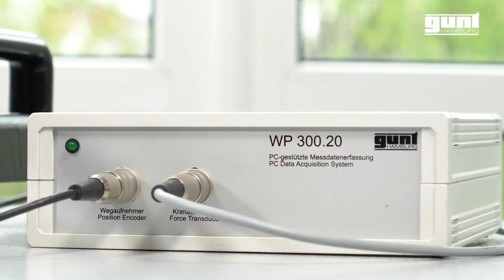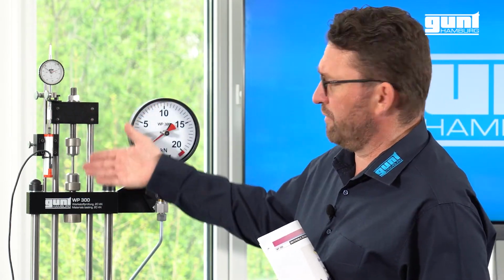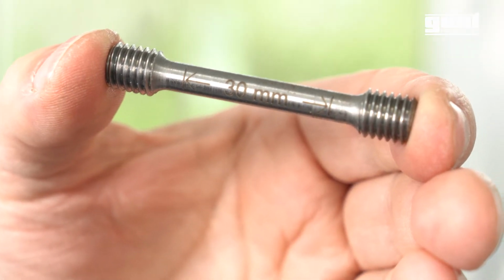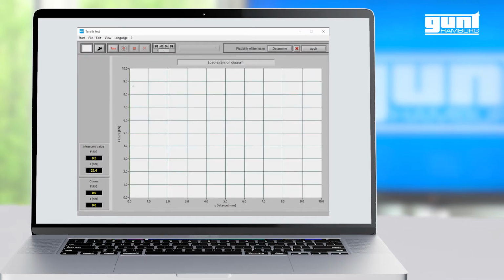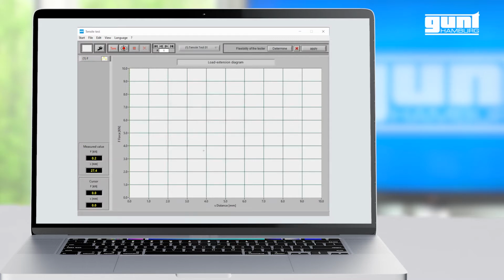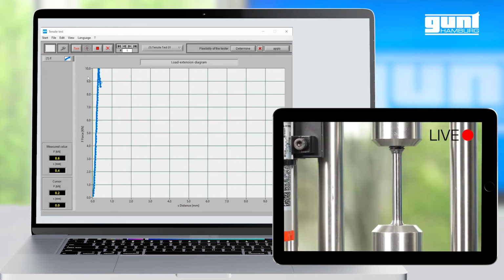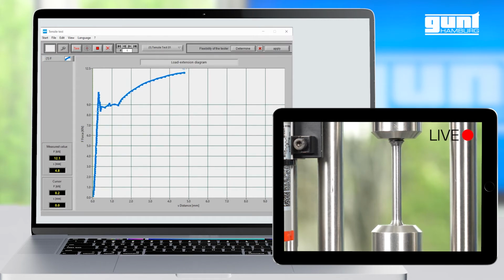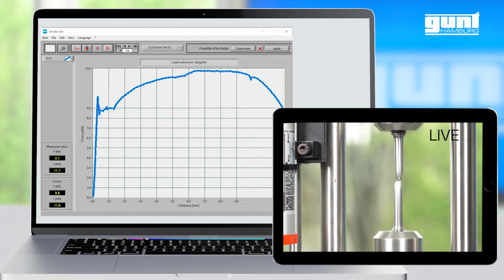WP 300 – Training unit for basic experiments on materials testing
A solid understanding of the properties of materials is essential for technical and scientific professions. This knowledge helps select the suitable material, monitor production and processing and ensure the requirements in terms of a component. The materials test provides the necessary data in a reproducible and precisely quantified manner. The tensile test, bending test and hardness test are all part of classic destructive materials testing.

■ Recommended videos:
Digital & innovative! Next Generation  Assembly Exercises - Industry 4.0